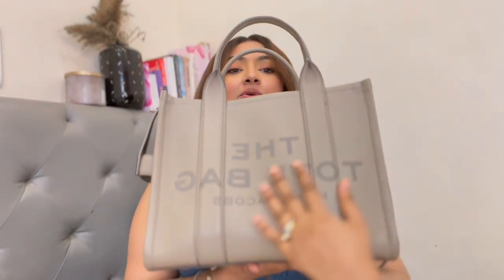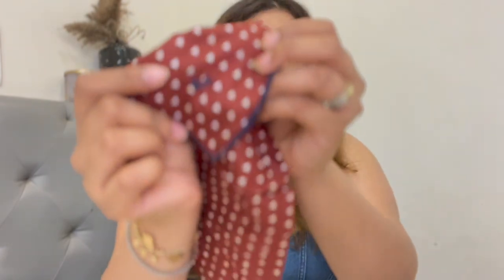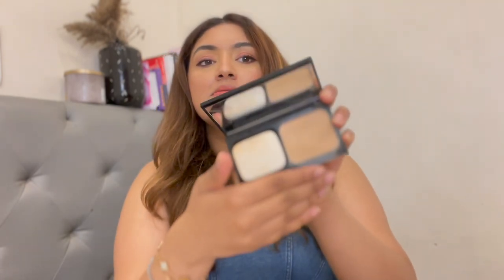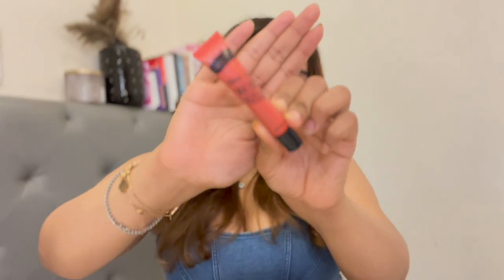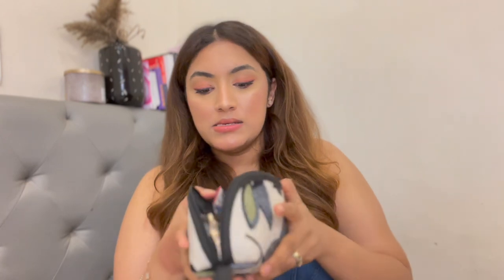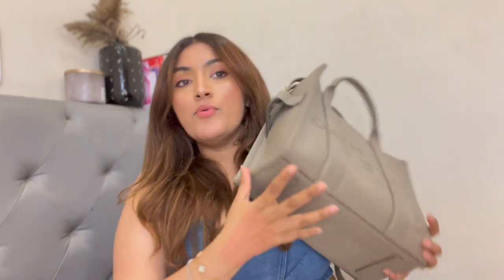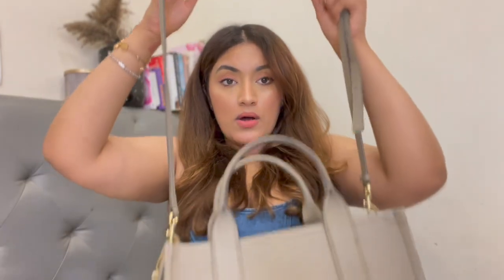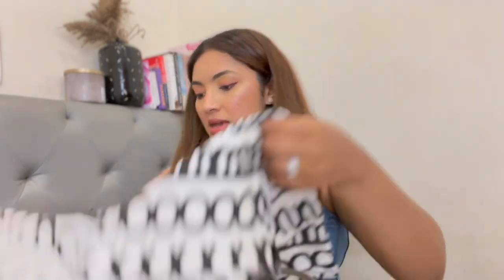REVIEWING THE MARC JACOBS TOTE BAG + STARTING MONTHLY GIVEAWAYS😍🥳 | AAYUSHI BADHEKA 🌻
Hi guysss 🤍
Welcome to what's in my bag + reviewing the Marc Jacobs Tote Bag video!
I'm so excited to show you what all I keep in my bag. I literally carry my whole world with me.😂

Winner will be announced by the end of May'23 !

*DO NOT send/emails asking me to make you the winner, it will lead to disqualification from the giveaway.*